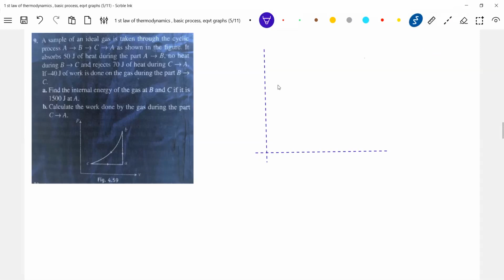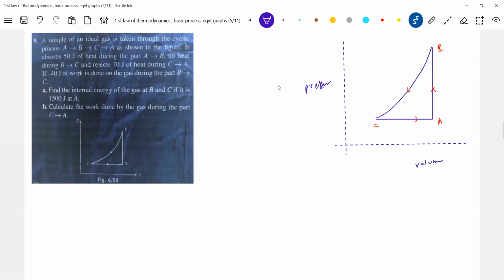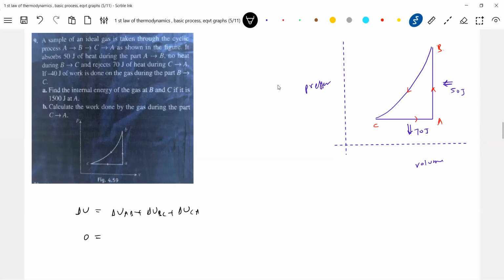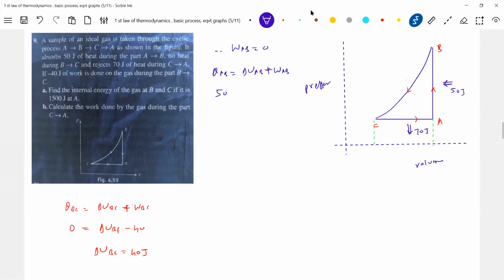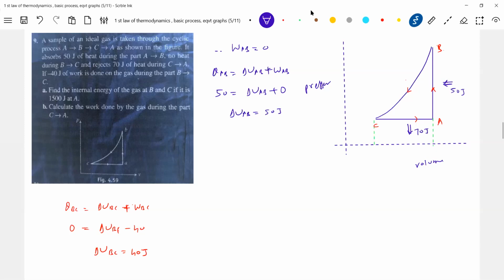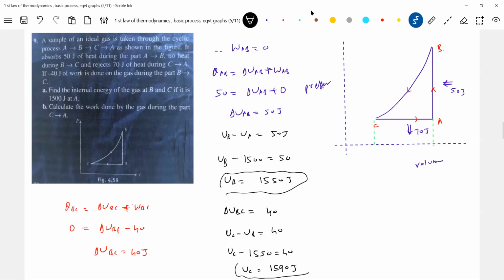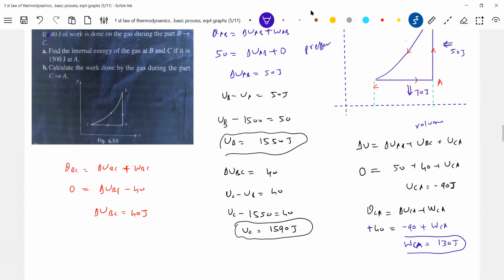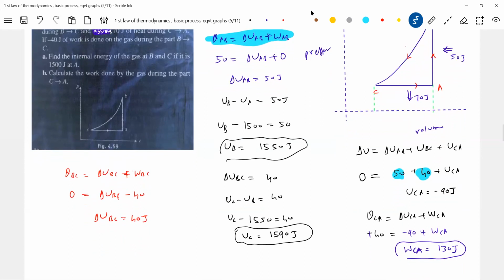7) Numericals on 1st law of thermodynamics Physics JEE Advanced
THERMODYNAMICS PHYSICS | Numericals on 1st law of thermodynamics | JEE Advanced physicsnumericalshelp sridharsirphysics jeeadvancedphysics iitjeephysics jeeadvanced Thanx for watching this video😊 . Experience--20yrs ; Mentored below 100 and 1000 JEE Advanced Ranks.